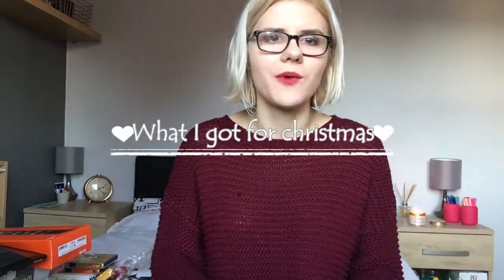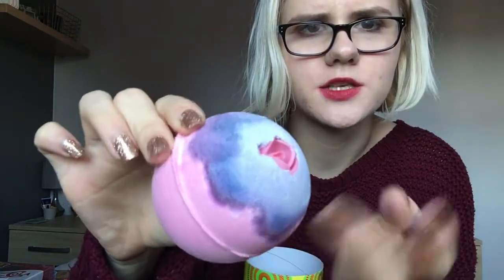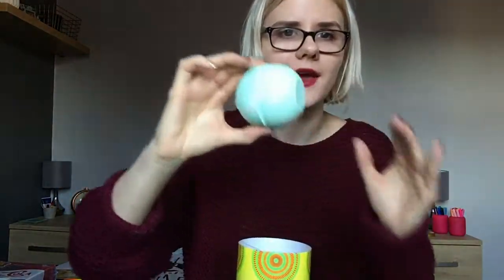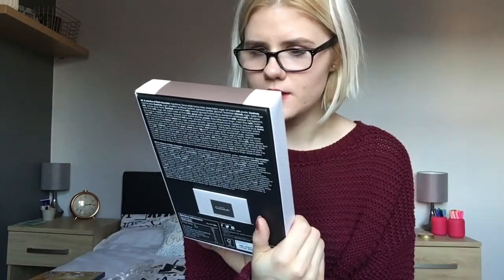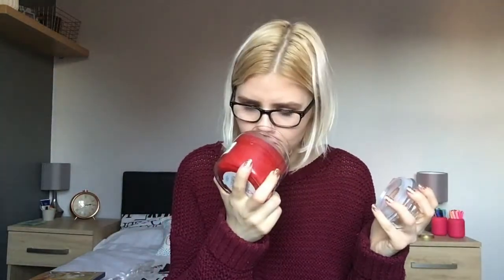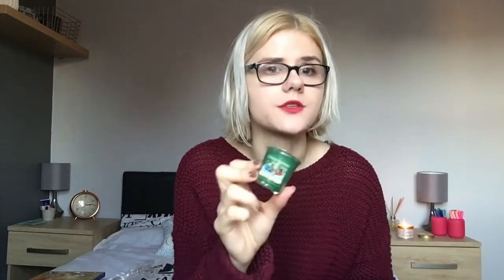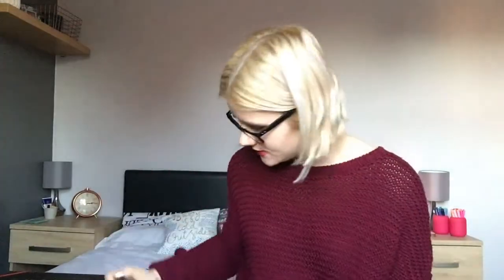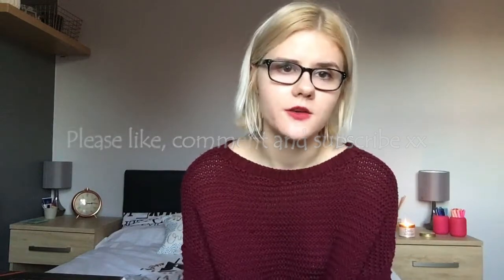What I got for Christmas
Hi Guys,
So Christmas has yet again passed us by. So I thought I would share with you what I got for Christmas. I was really lucky and was well and truly spoilt this year. I love watching this kind of video and I hope you enjoy mine.
Love A Norfolk Blondie x

REUPLOAD FROM 14th January 2017